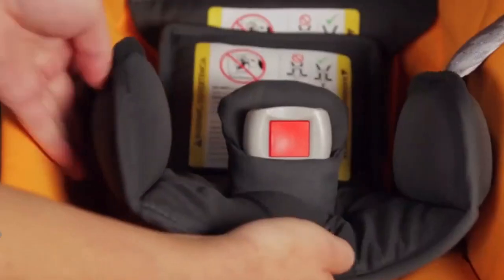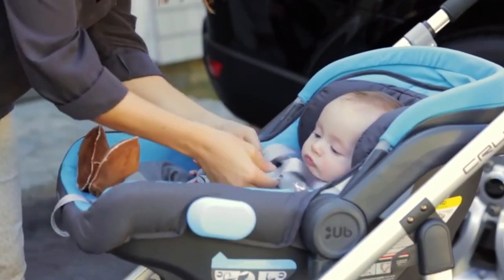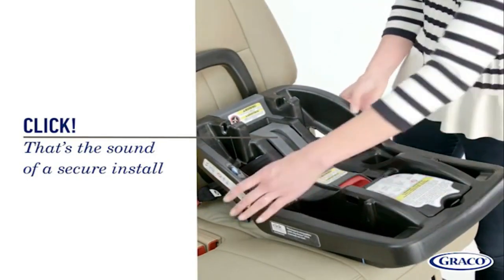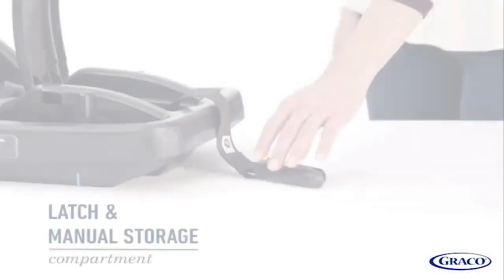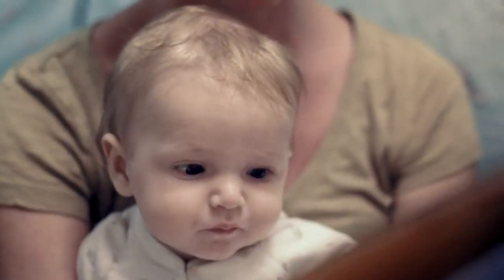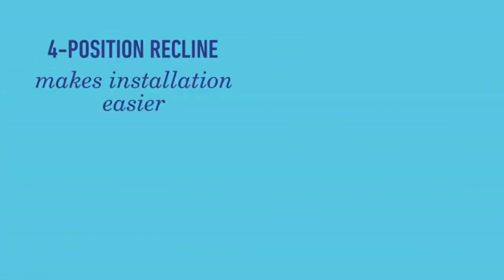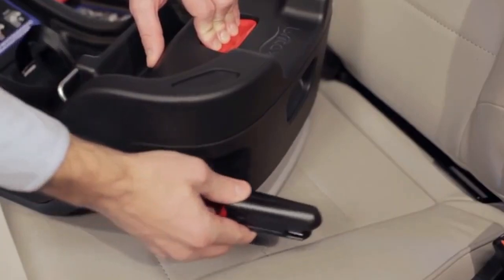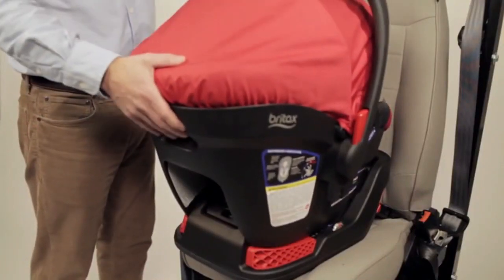Best Baby Car Seats of 2022 [Top 7 Safe & Comfort Car Seats for Your Baby]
In this video we are going to be checking out the Best Baby Car Seats of 2022 [Top 7 Safe & Comfort Car Seats for Your Baby] Links in below to pick the Best Baby Car Seats of 2022 [Top 7 Safe & Comfort Car Seats for Your Baby].

"Here Are Best Baby Car Seats of 2022 [Top 7 Safe & Comfort Car Seats for Your Baby]"

1. UPPAbaby MESA Infant Car Seat

2. Graco SnugRide SnugLock Extend2Fit 35 Infant Car Seat

3. Chicco Fit2 Infant & Toddler Car Seat

4. Graco SnugRide SnugLock 35 Infant Car Seat

5. BRITAX B-Safe 35 Infant Car Seat

6. Chicco Keyfit Infant Car Seat

7. Clek Liing Infant Car Seat

 All above Best Baby Car Seats of 2022 [Top 7 Safe & Comfort Car Seats for Your Baby] links are Applicable in USA, Canada, UK & Europe
➤ Don't forget to:

We Cover This Topic For You :

10 best car seats
best car seats for premature babies
the best car seats for newborns
baby car seats on sale
baby car seats amazon